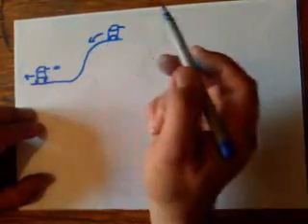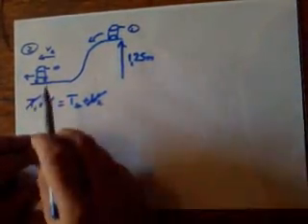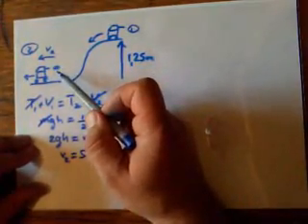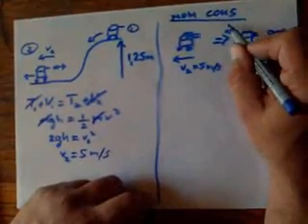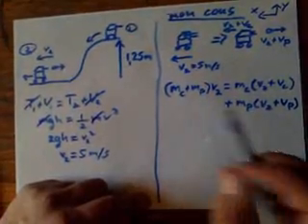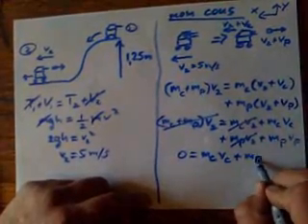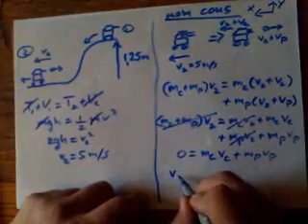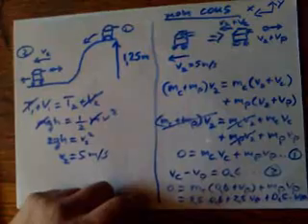Additional Problem 2: momentum conservation